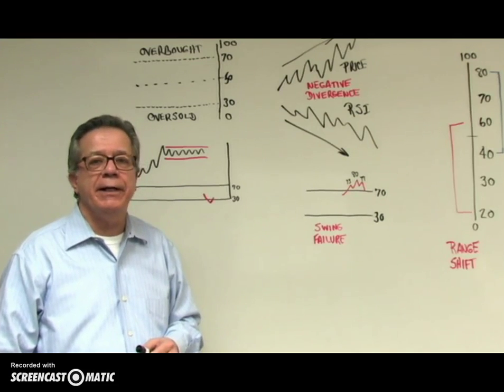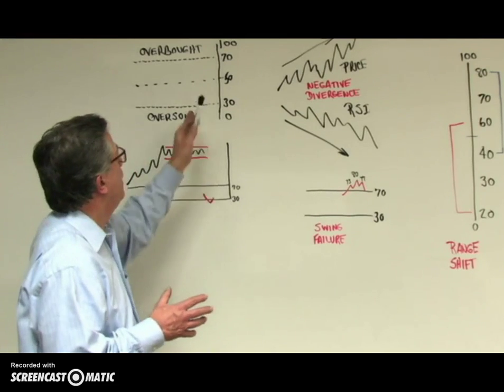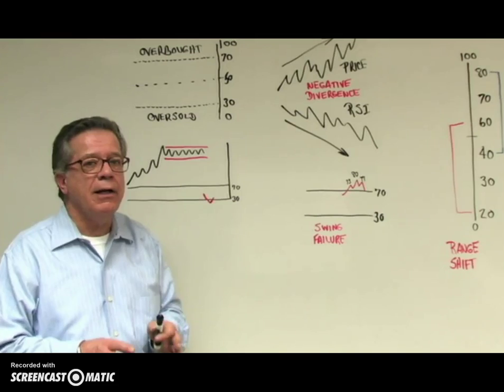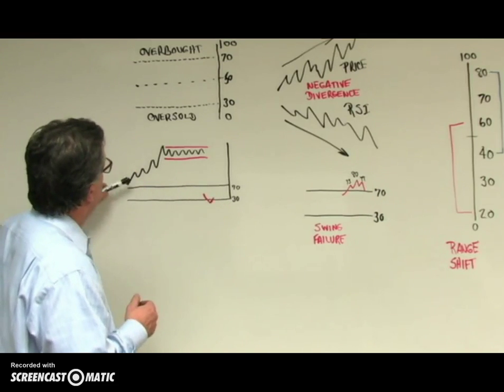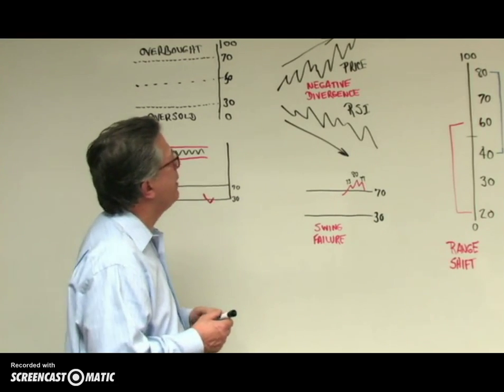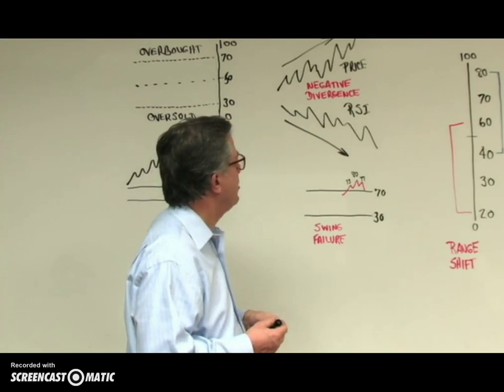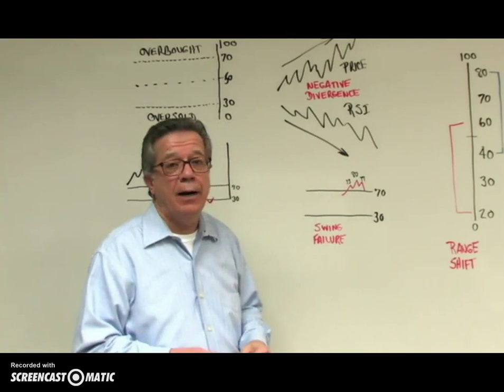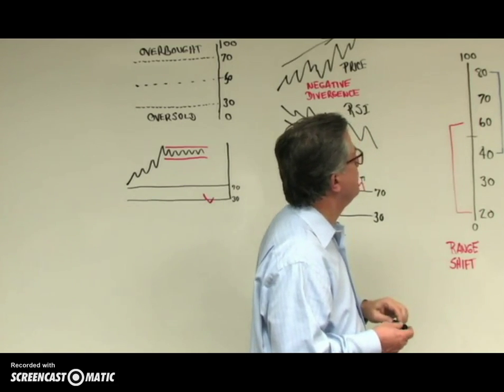RKrivoFX RSI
Tutorial on how to interpret the Relative Strength Index (RSI) and use it in your trading.